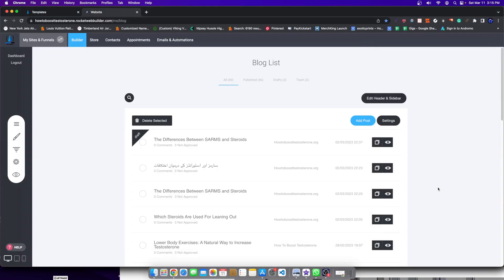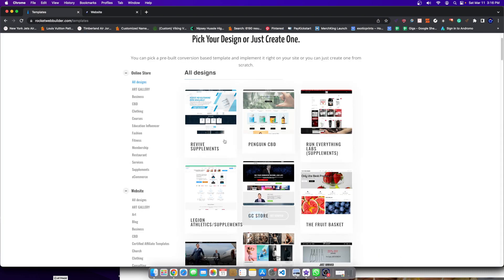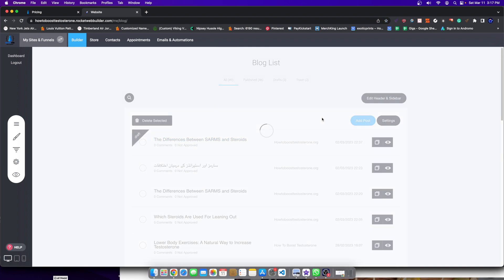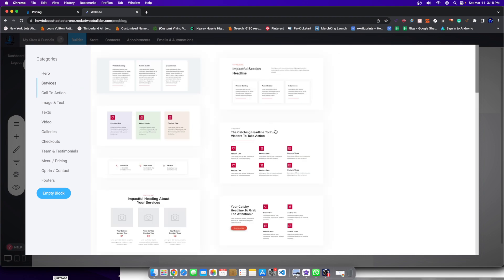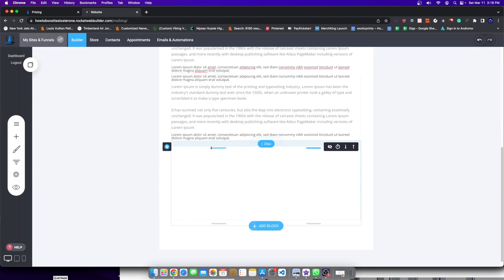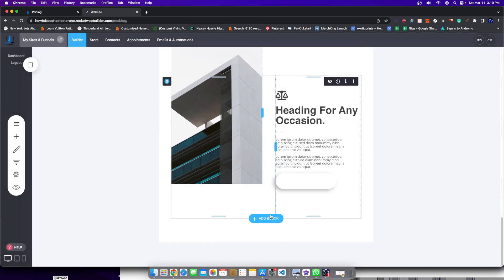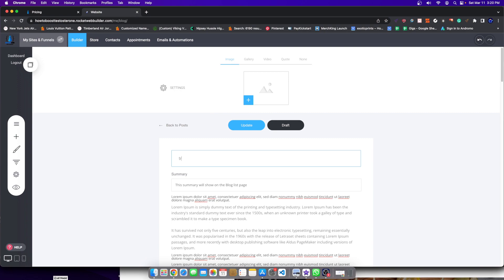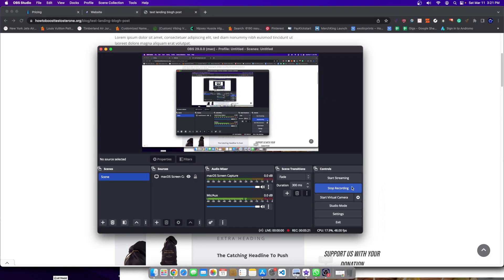How To Turn A Blog Into A Landing Page